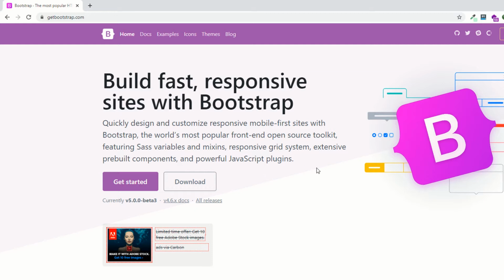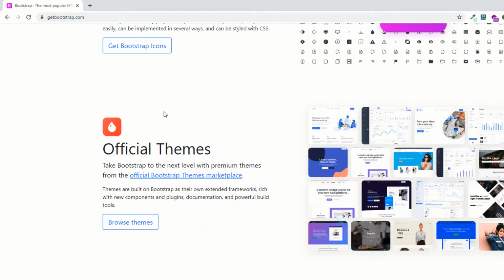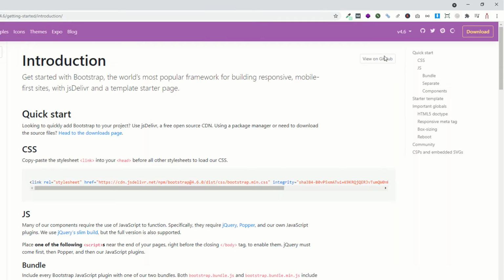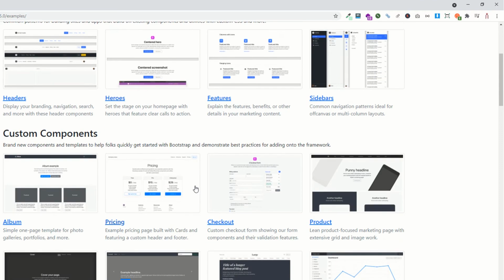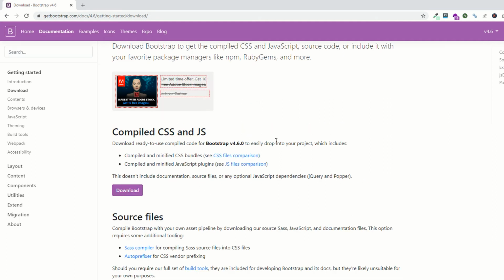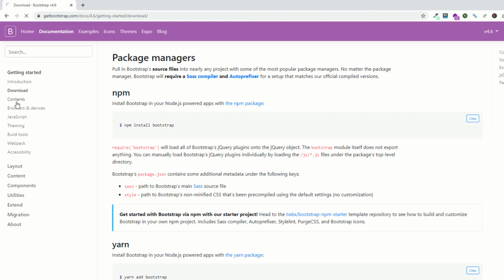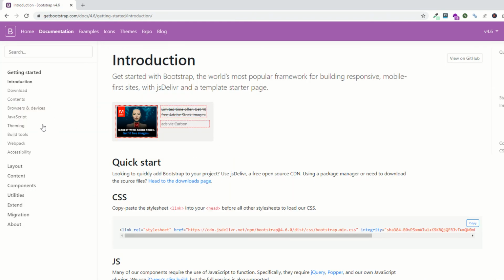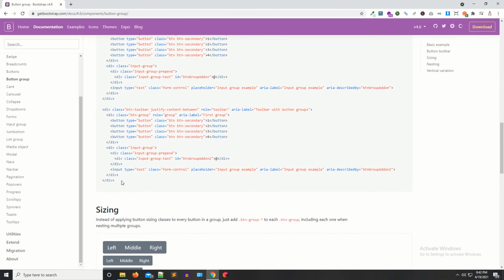Overview of the documentation of Bootstrap website | Bootstrap 4 tutorials/Series/Course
Overview of the documentation of Bootstrap website | Bootstrap 4 tutorials/Series/Course |  Best Framework